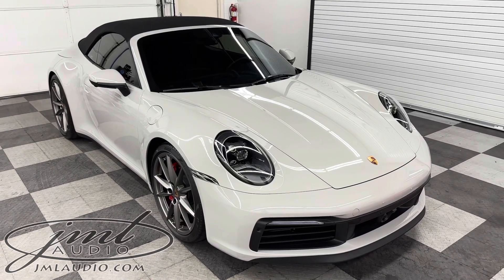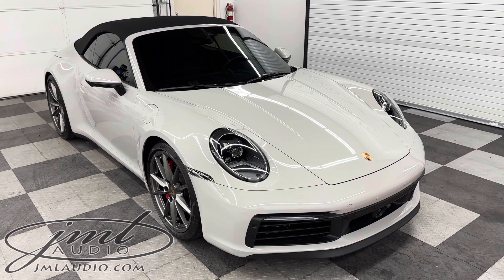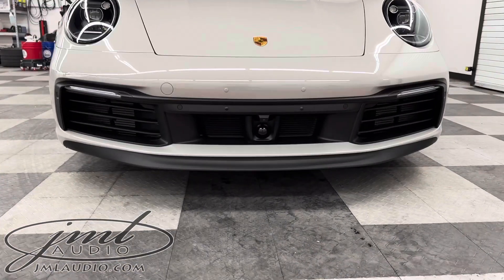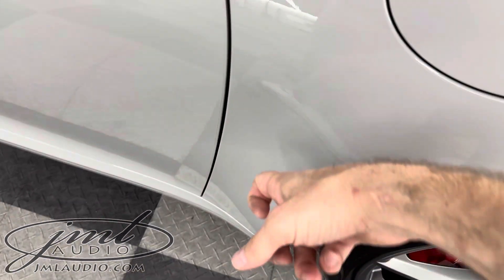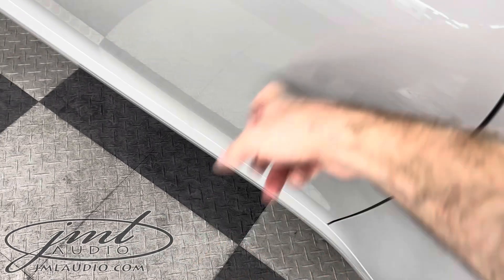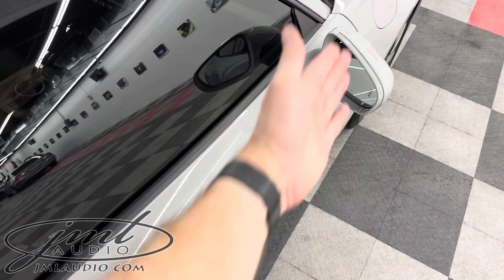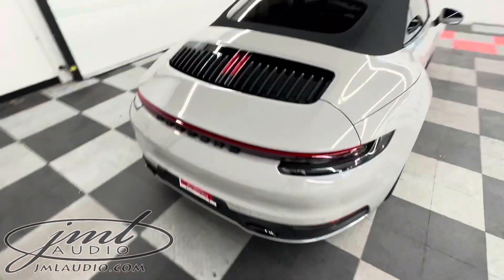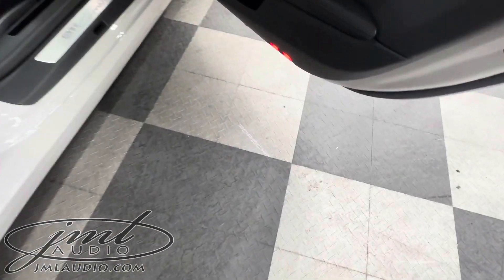2021 Porsche 911 Carrera S Cabriolet 992.1 JML Audio of St. Louis’ Professional Integration Series